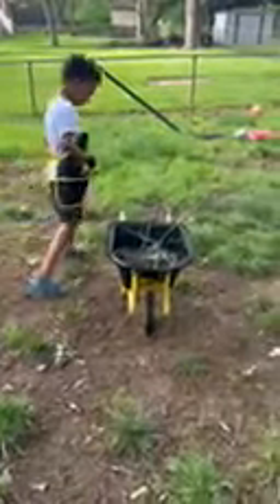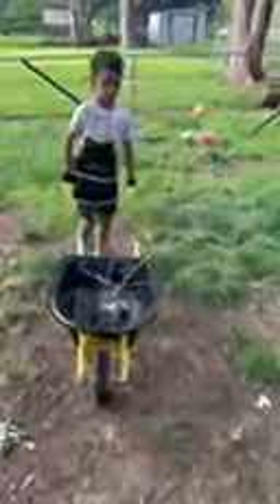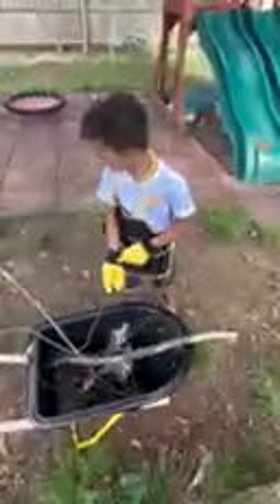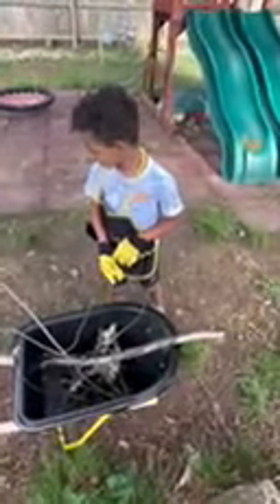Ty and yard work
Ty with his new wheelbarrow and gloves and apron from Costco